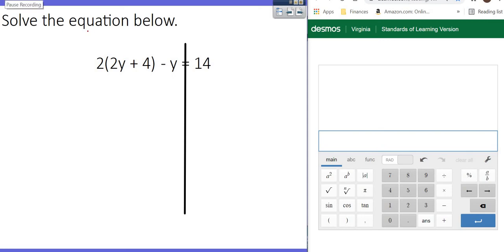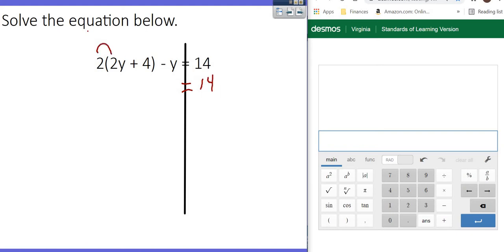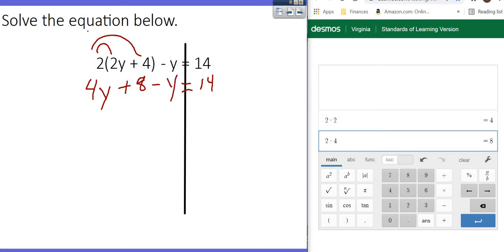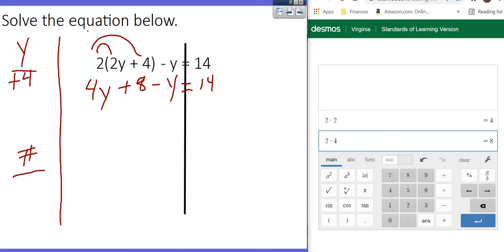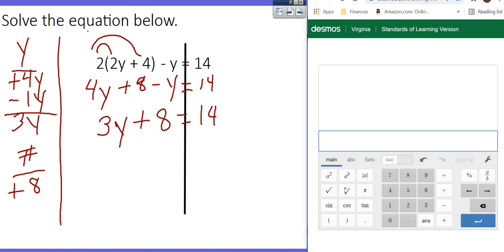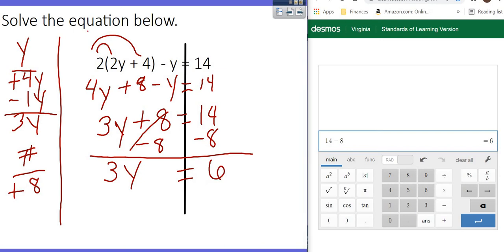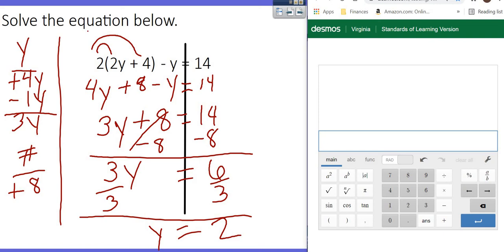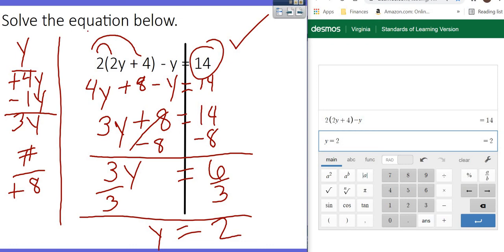Flashback Friday 11: Review Part 2